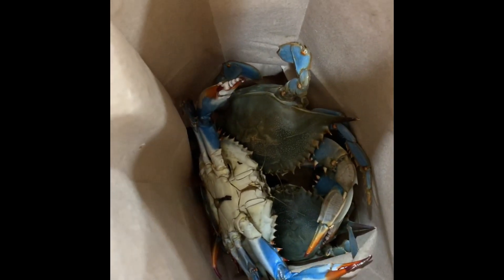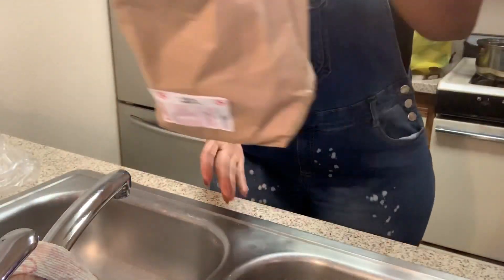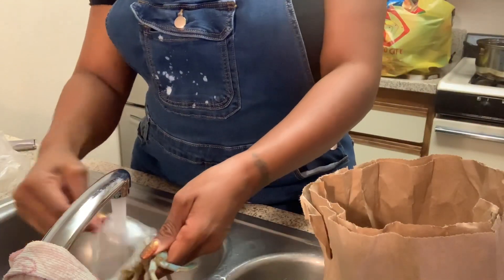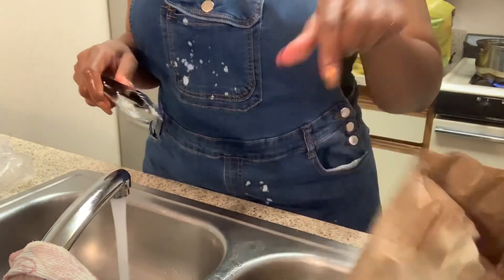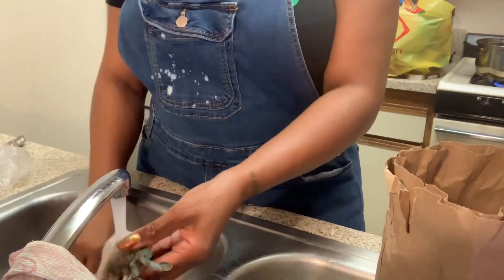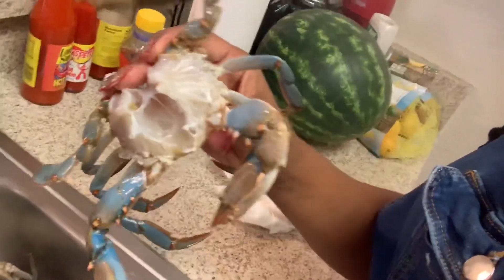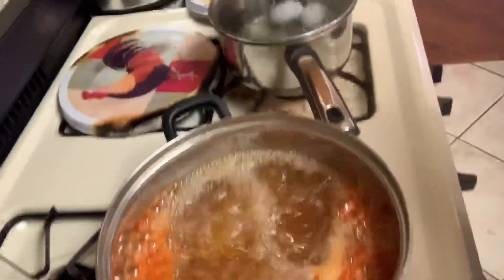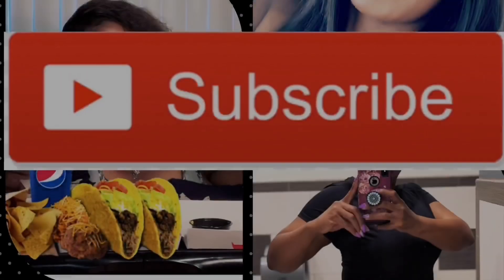CATCHING AND CLEANING MY OWN BLUE CRAB 🦀 😆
In this video I will demonstrate how I catch and clean blue crab! I hope you enjoy this video.